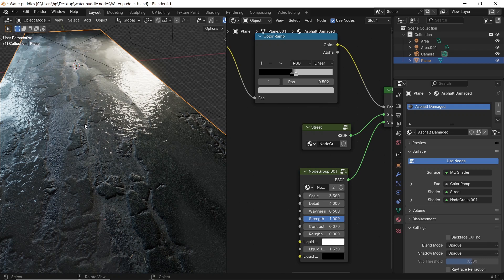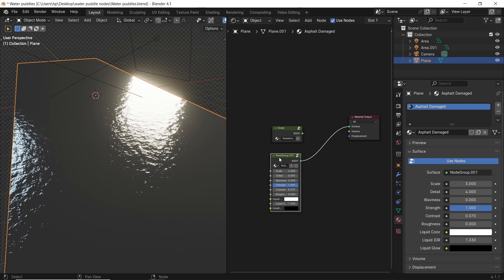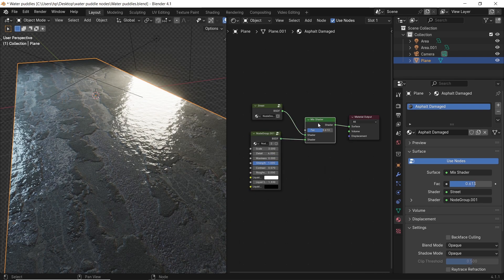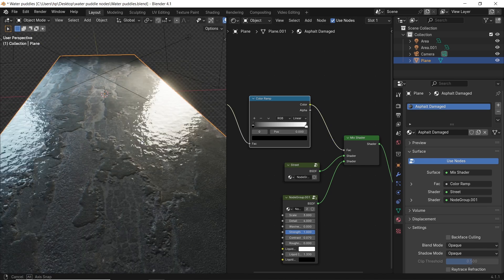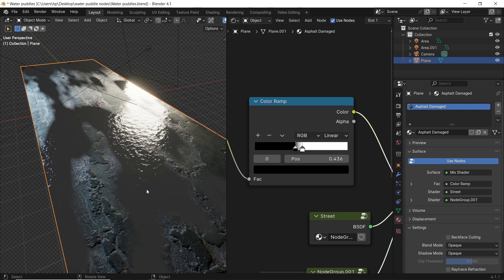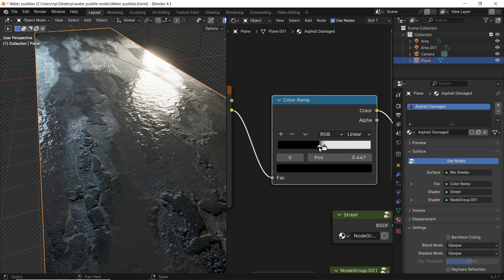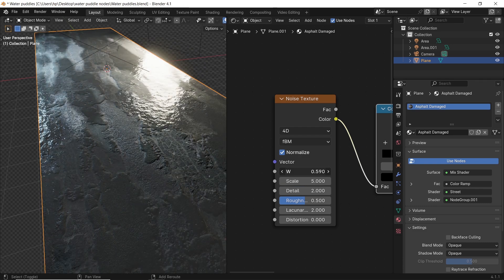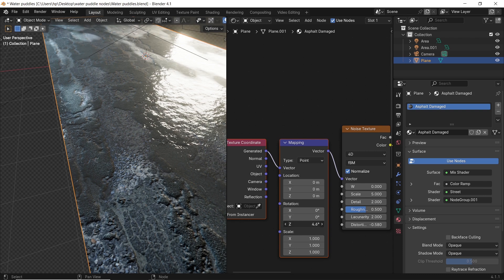Easy Procedural Wet Surface Shader in Blender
Super quick method for making things wet especially for beginners uwu..